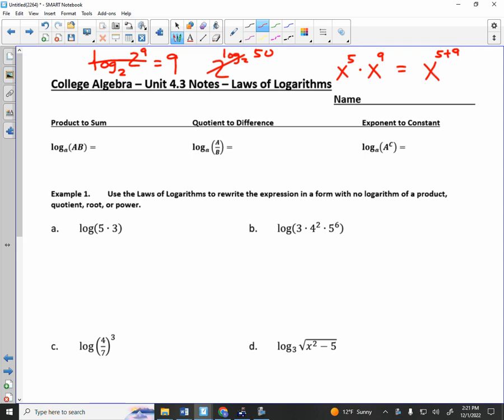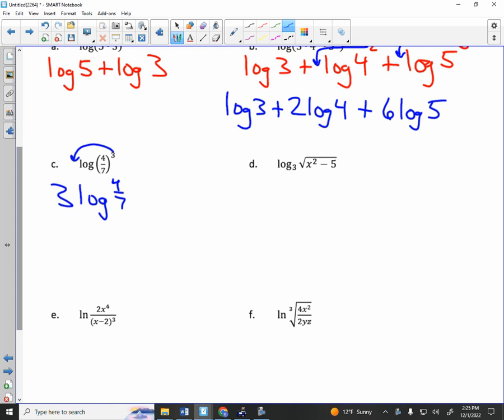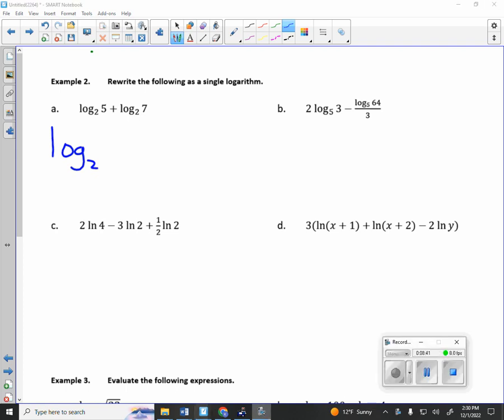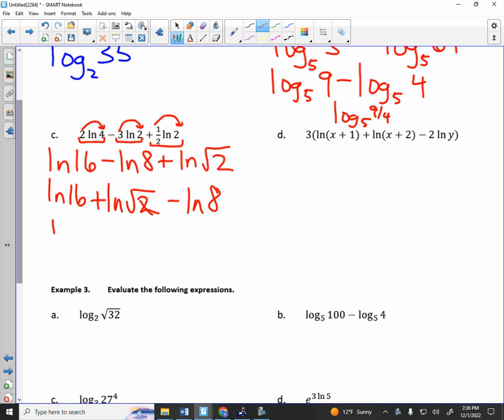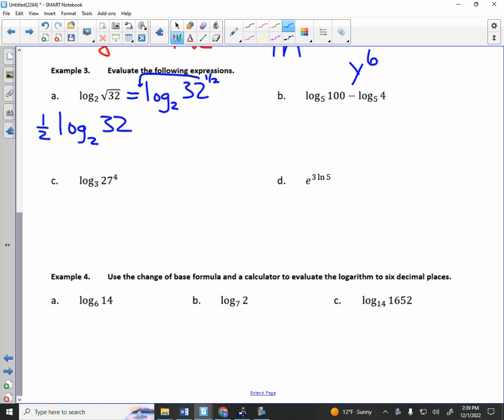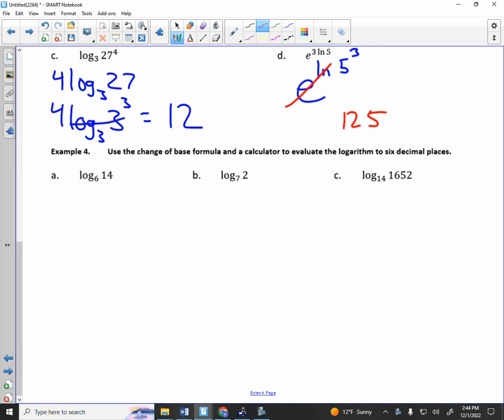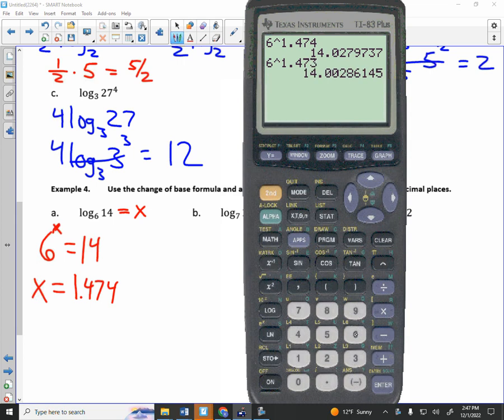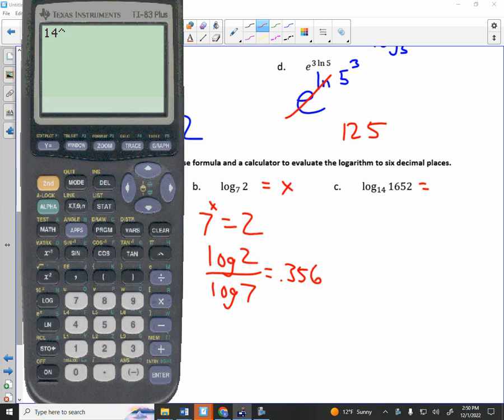College Algebra Unit 4.3 Notes Laws of Logarithms 2022